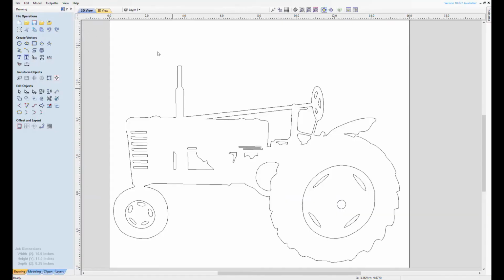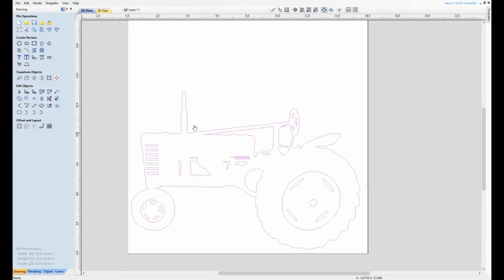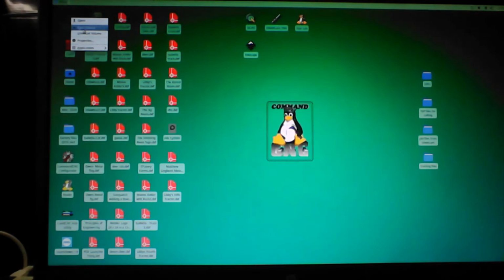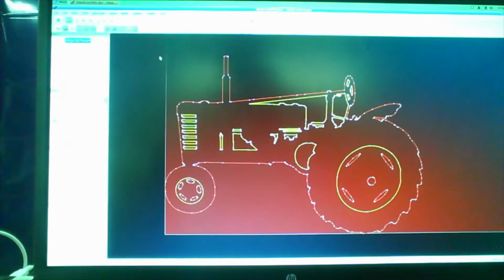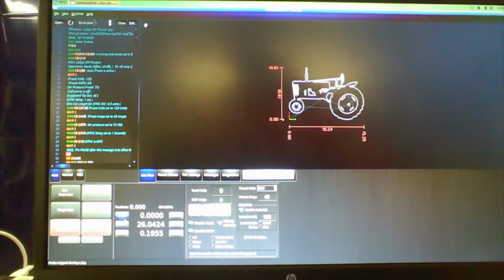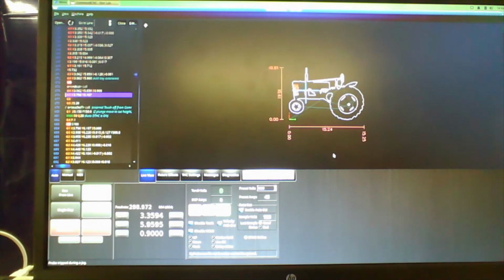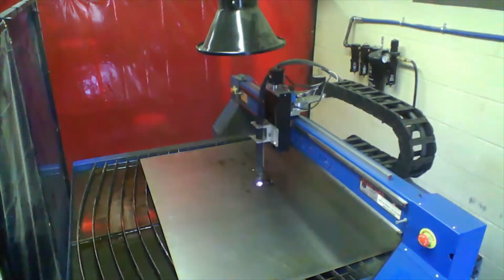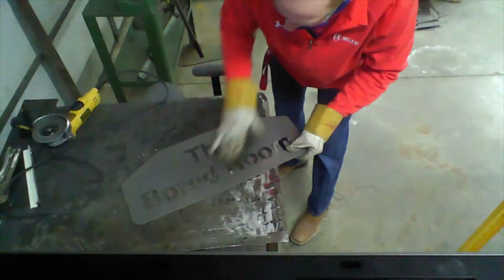CNC Metal Art - The Basics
A beginner video on the CNC Plasma Cutter, from programing to finished project. Yes, the video quality is poor, I haven't upgraded cameras...yet.

Come learn along with me and see how to use a CNC Plasma Cutter.